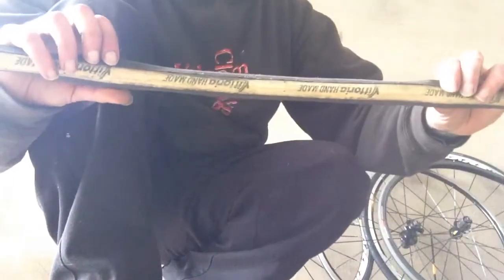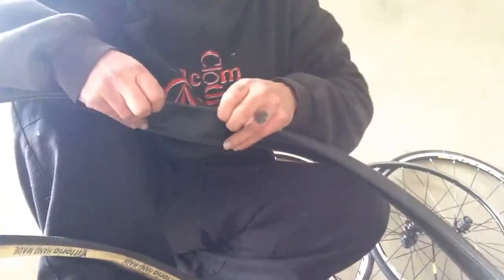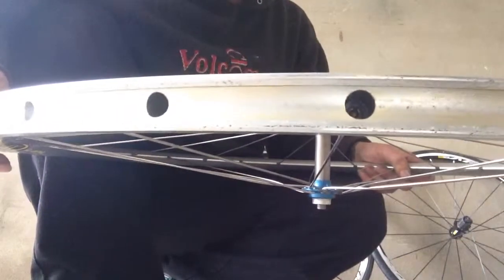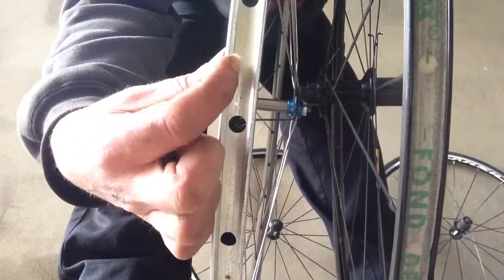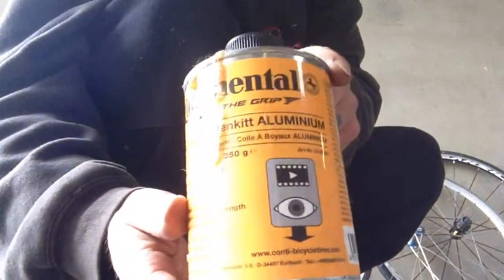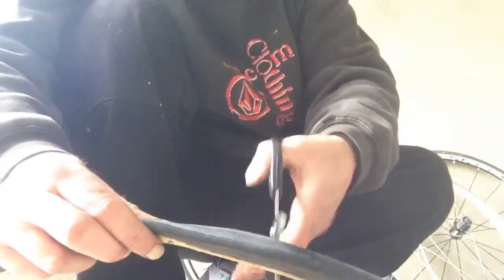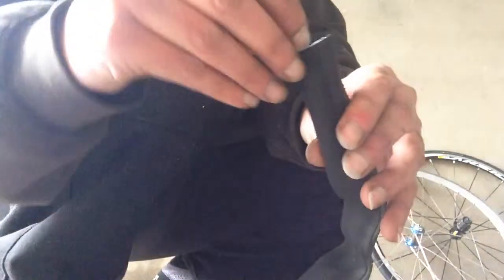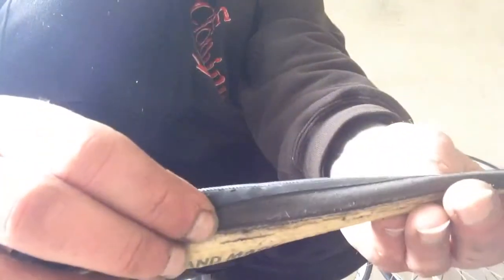Tubular tyres and clinchers/what's the difference?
Tubulars and clinchers